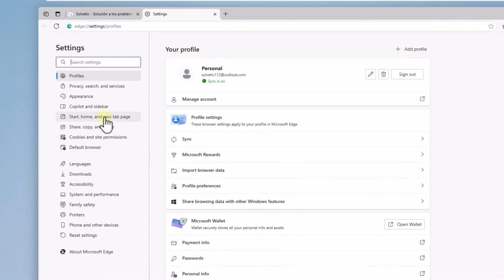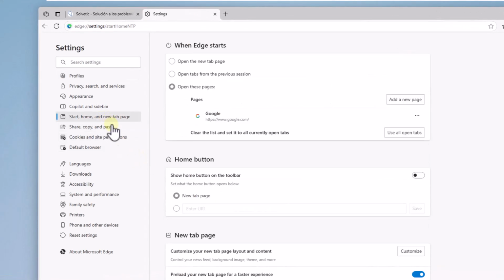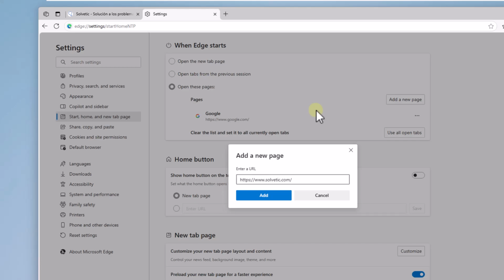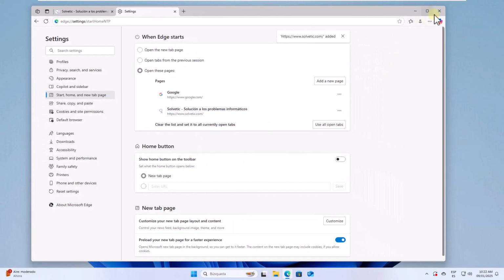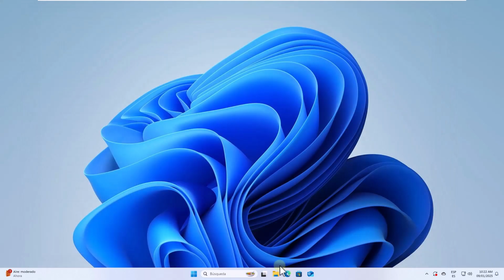MULTIPLE HOME PAGES Edge SET ✅✅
Solvetic_eng video-tutorial ▶️ 𝗔𝗟𝗟 👉 Welcome to Solvetic, your go-to channel for customizing and optimizing your browser. If you want to set multiple home pages in Microsoft Edge and don’t know how, you’re in the right place. Configuring multiple home pages allows you to access your favorite sites quickly every time you open the browser. In this video, we’ll guide you step by step on how to add and manage multiple home pages in Edge easily and efficiently. Stay with us to learn how to do it effortlessly. And as always, if this video helps you, we’d really appreciate your like and your comments with any questions or feedback. Let’s get started!